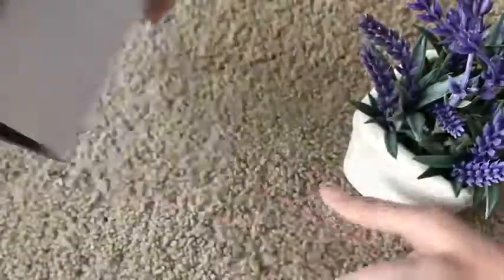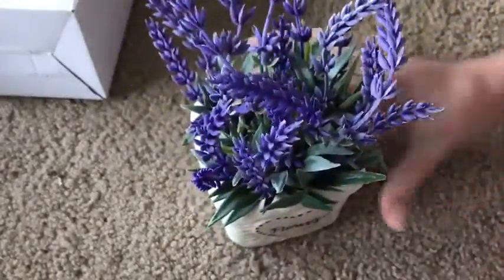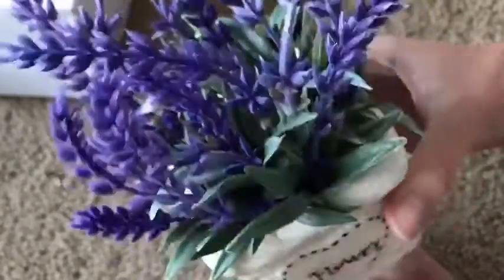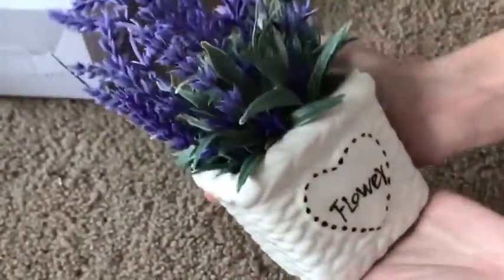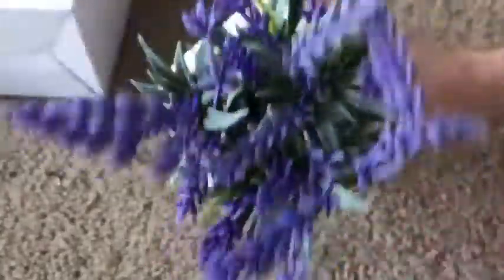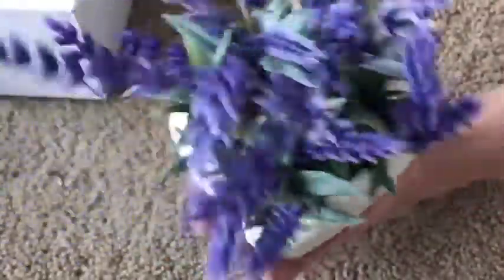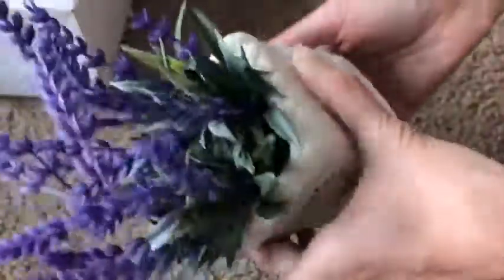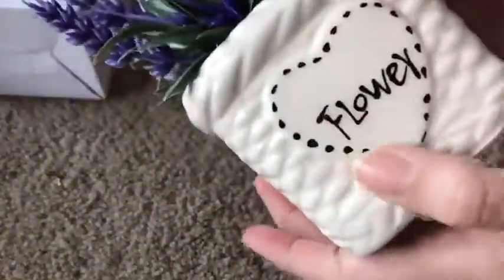Potted Lavender Flowers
A SMALL SET► soil pottery white pots + artificial lavenders.
DIMENSIONS► 6" diameter x 9.7" tall, each faux lavender bouquet includes 15 bundles of artificial flowers. weight 0.66lbs
MATERIAL► made of environmentally-friendly, poisonless and harmless plastic and ceramics.
UNBELIEVABLY REALISTIC► these lifelike faux lavender flowers look so vibrant and alive, moreover the artificial plant would never wither and fall.
IDEAL FOR ROMANTIC LOVING ► this purple plant is a perfect romantic present for a friend or loved both indoor and outdoor.

real lavender hanging basket
potted lavender plants for sale
wee one dwarf english lavender
growing lavender in pots from seed
dwarf lavender seeds
little lottie lavender
lavender in pots over winter
how often to water lavender in summer
sandy potting mix
lavender plant care indoor
growing lavender indoors from seed
buy indoor lavender plant
goodwin creek grey lavender
lavandula stoechas
lavandula angustifolia
lavender plant care
lavandula pinnata
lavender varieties
french lavender